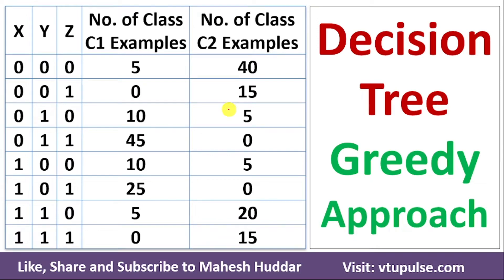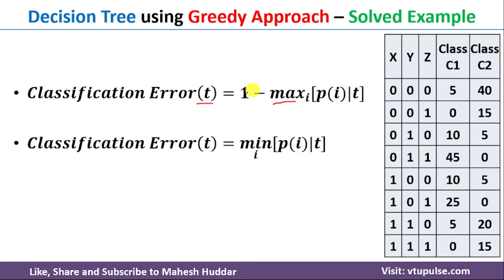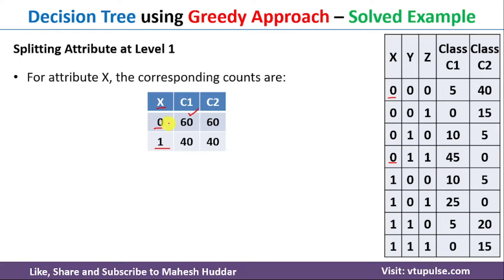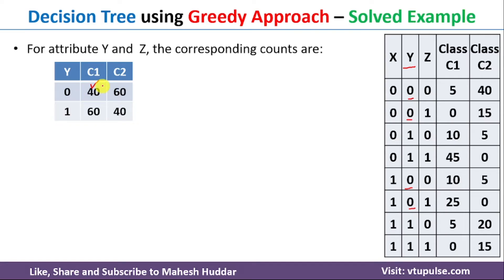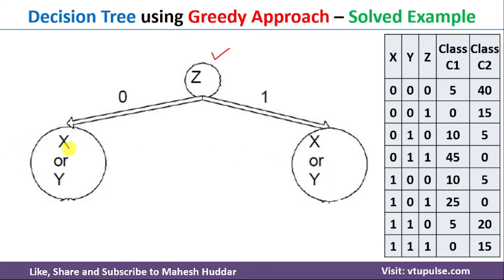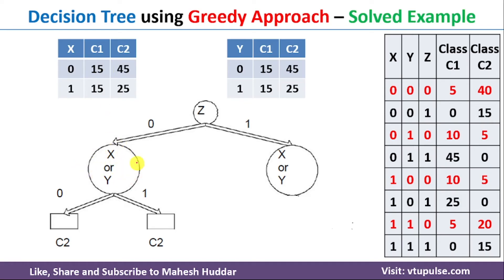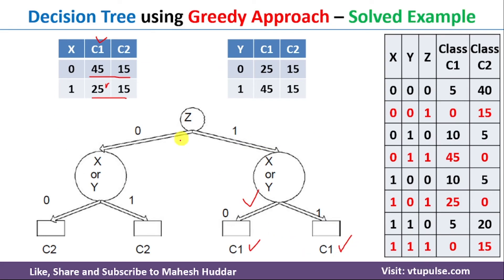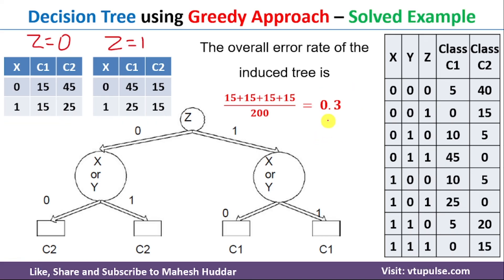Part 1 - Decision Tree using Greedy Approach – Solved Example in Machine Learning by Mahesh Huddar